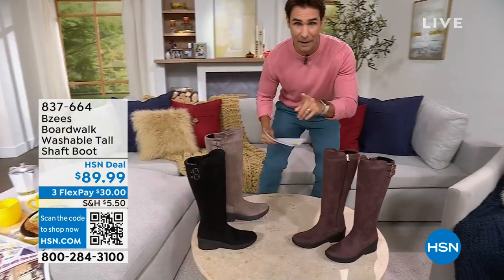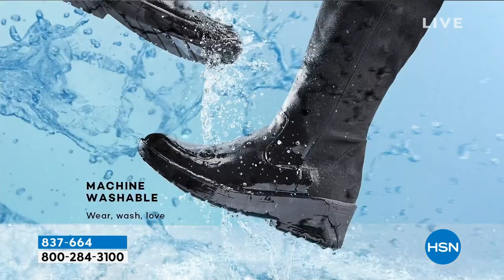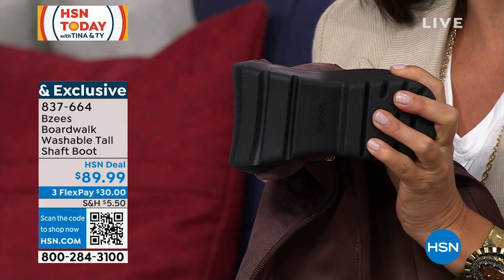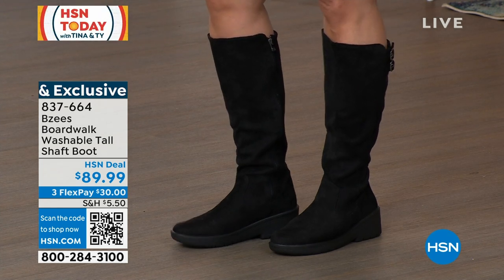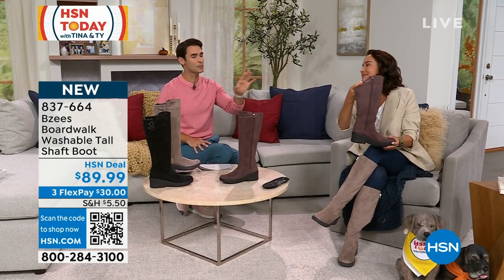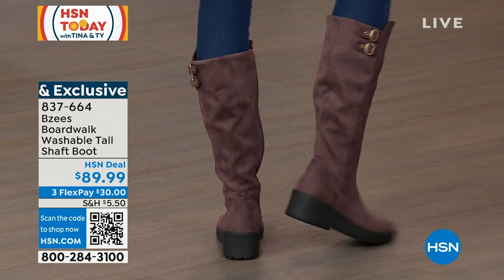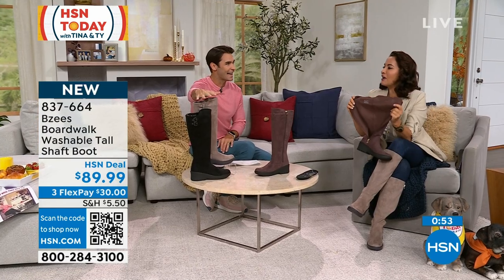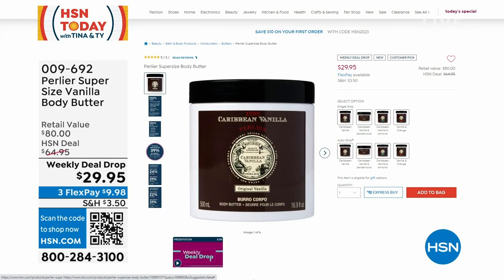BZees Boardwalk Washable Tall Shaft Boot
Imagine walking around in this functional and stylish machine washable boot! The comfortable microfiber upper, side zipper and stylish buckle details will remind you that these "boots were made for walking" everywhere you want to go.